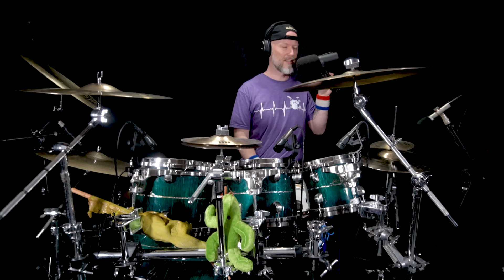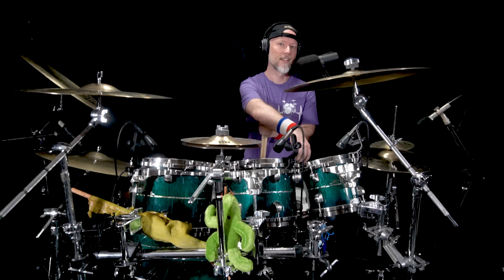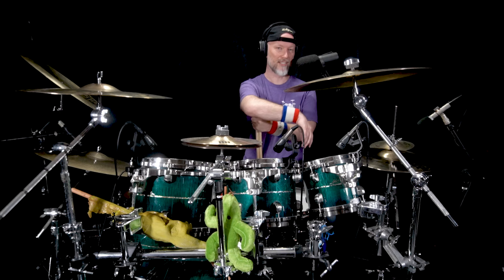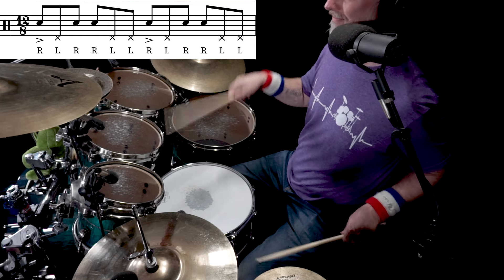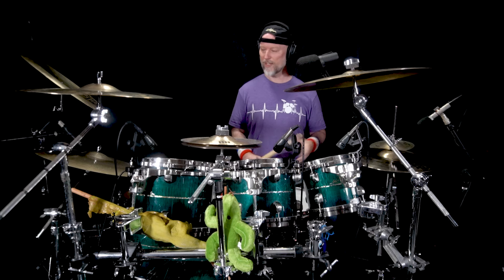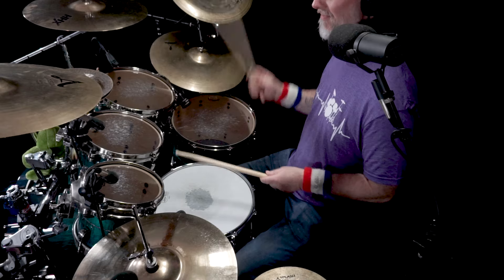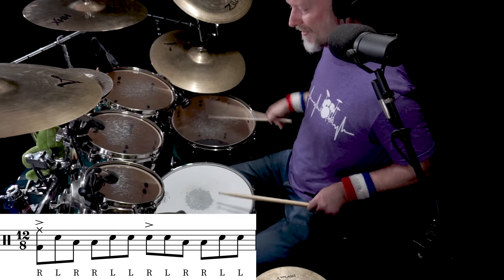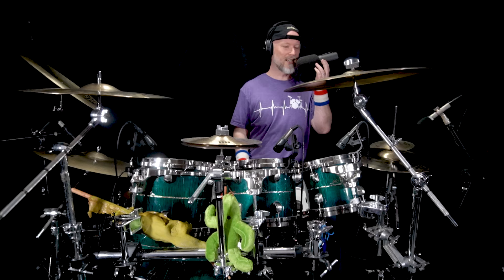Paradiddlediddles = Instant Shuffle! Drum Set Rudiments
Here is a breakdown of one of the most handy rudiments ever made - the Paradiddlediddle!  RLRRLL RLRRLL

Video editing by Katie Bilz.